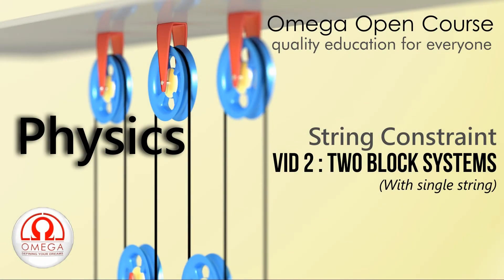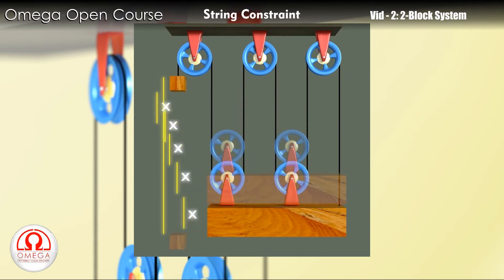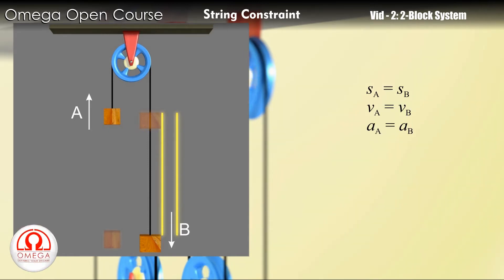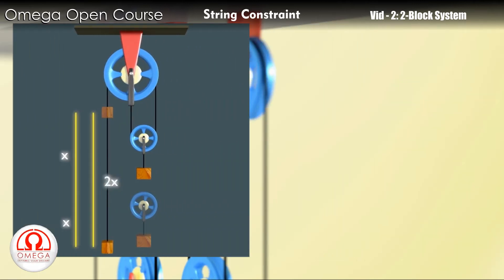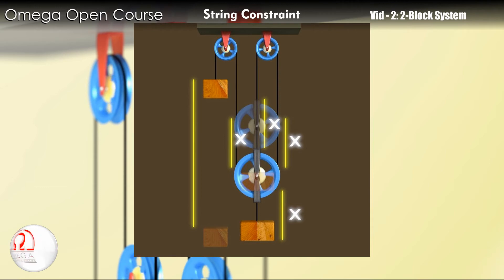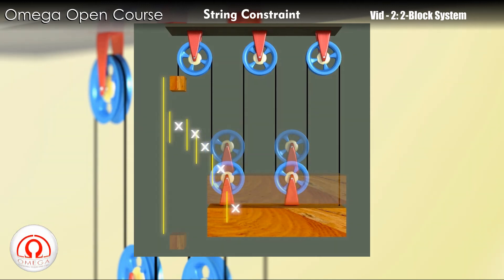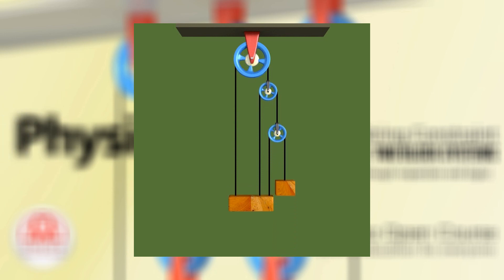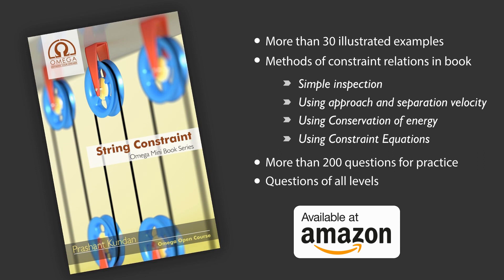String Constraint: Part 2 - Two Block Systems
Amazon Link for Book: Coming Soon! Please keep checking.